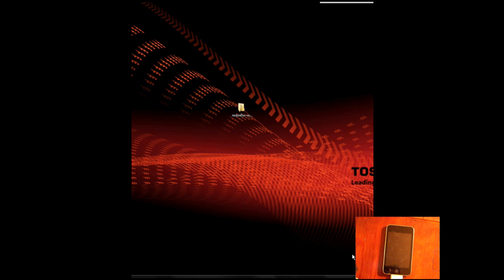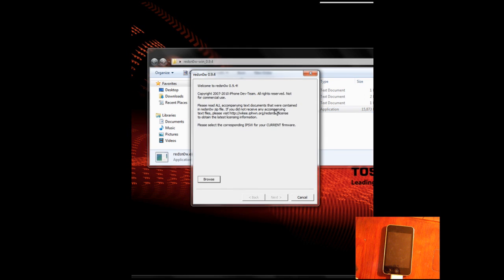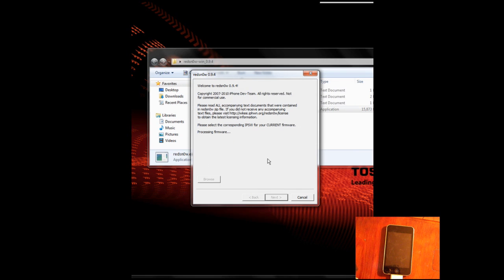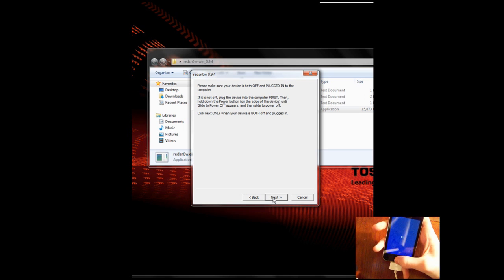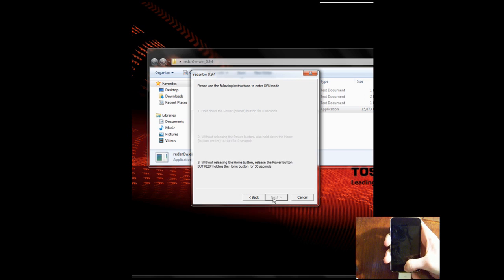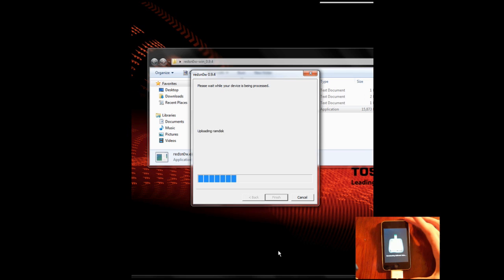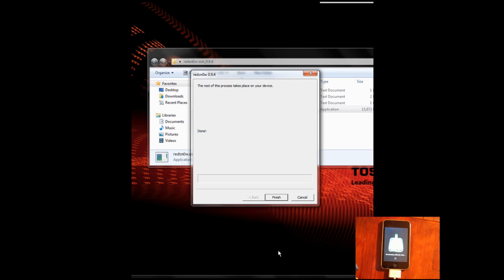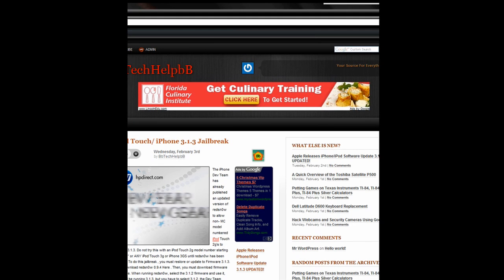iPod Touch/ iPhone 3.1.3 Jailbreak Tutorial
Yesterday, apple released firmware version 3.1.3 to the world. It took the iPhone dev team a few hours to get a jailbreak working, but they got it. This video shows you how to jailbreak an older iPod Touch 2g. DO NOT try this with an iPod Touch 2g model numbered MC, iPod Touch 3g, or any iPhone 3GS